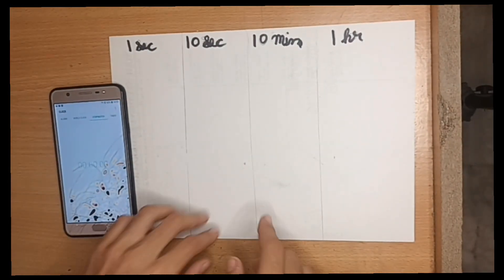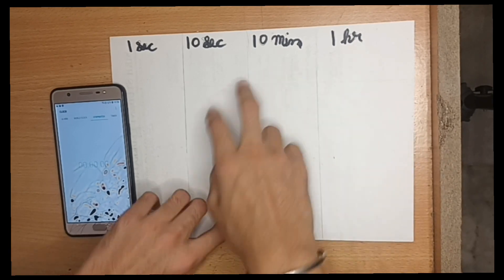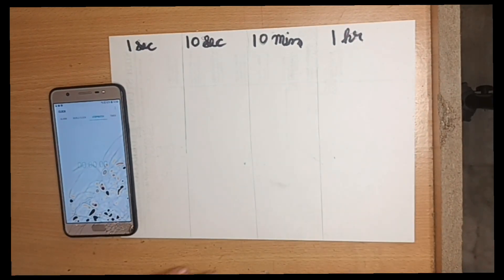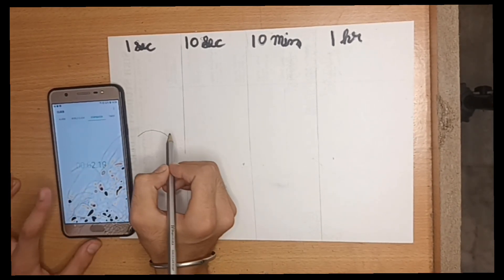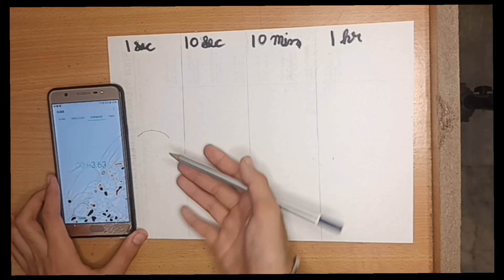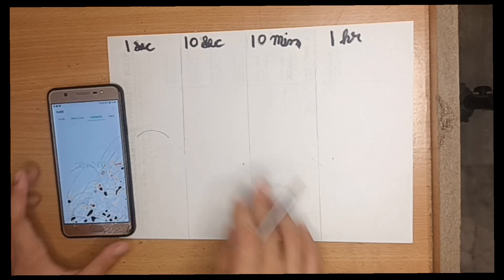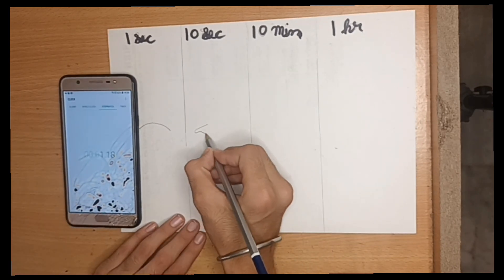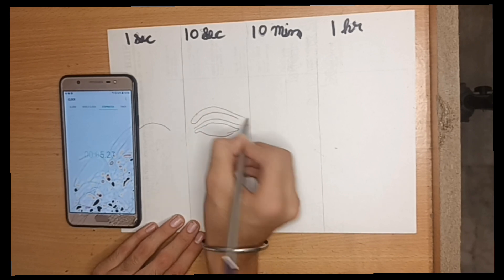I Can Do this Challenge || 1s|10s|10min|1hr|| Tutorial Drawing of Eye 👁